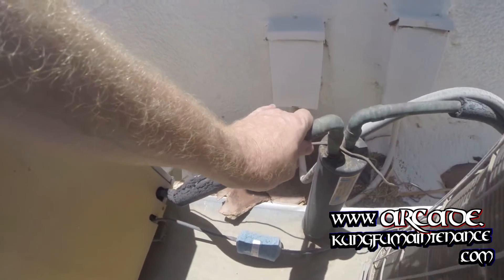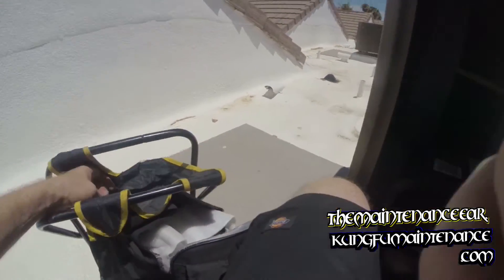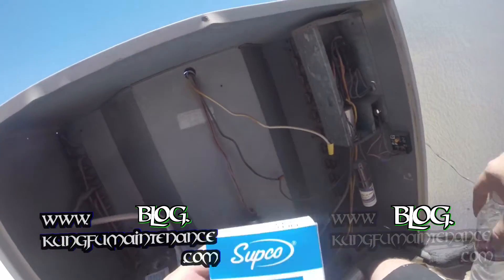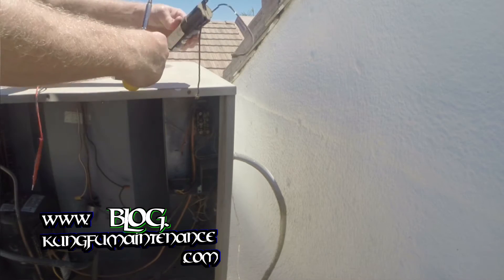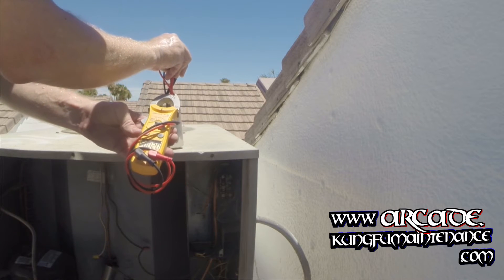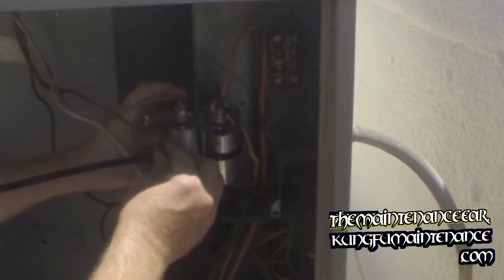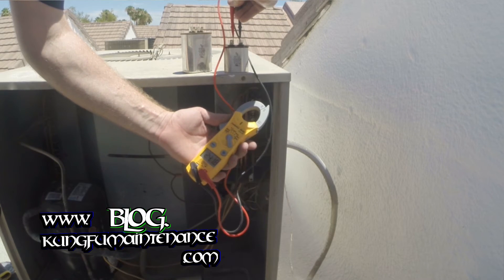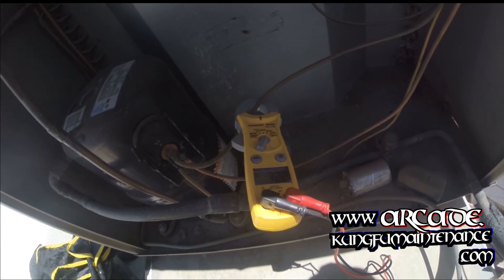How Sometimes Working Air Conditioner Capacitor Can Be Faulty HVAC Preventative Maintenance Video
Kung Fu Maintenance shows how a sometimes working air conditioner capacitor can still be faulty HVAC repair maintenance video.